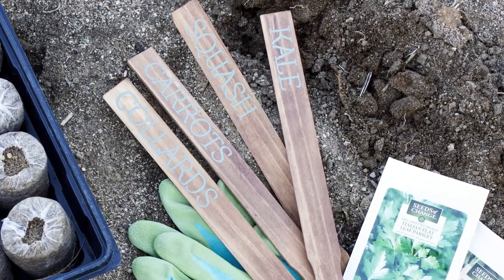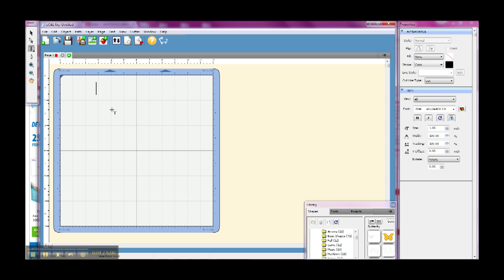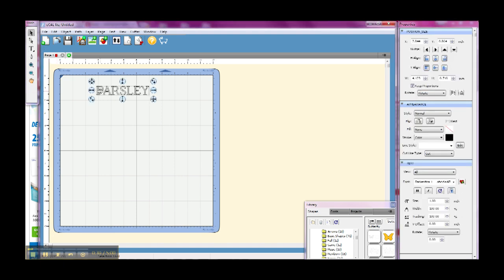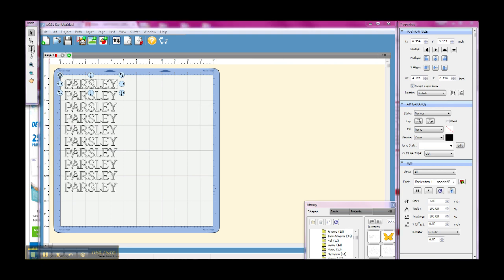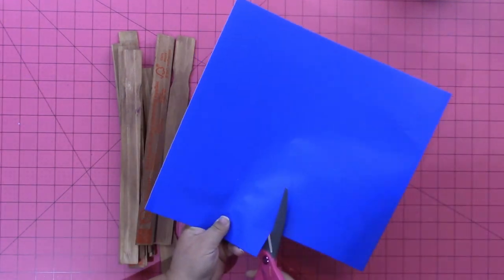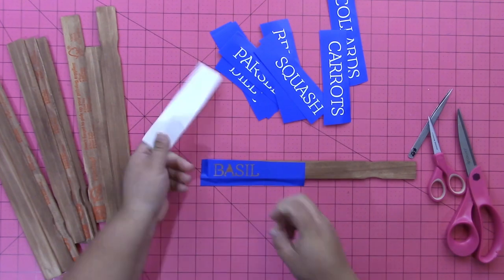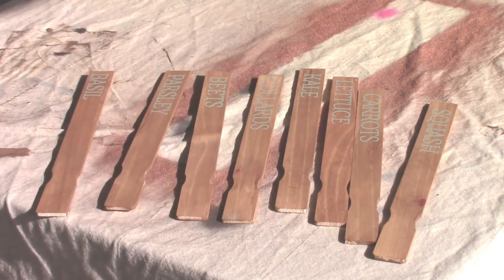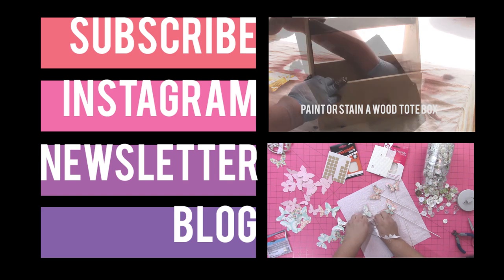How to Upcycle Garden Markers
New or used, you can turn paint stir sticks into a stylish garden markers for your plants! I use the Sizzix eclips2 electronic cutting system to make custom vinyl stencils for the plant markers. I stained the sticks with Thompsons Water Seal Solid Stain, stenciled them with Martha Stewart Vintage Decor paint and sealed it all with Thompsons Water Seal spray sealer. See more on the blog here: